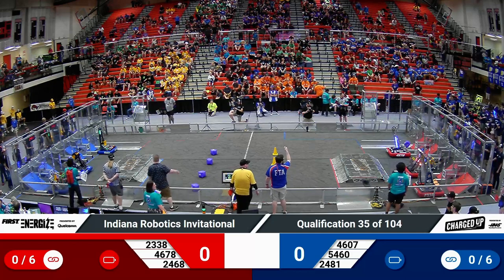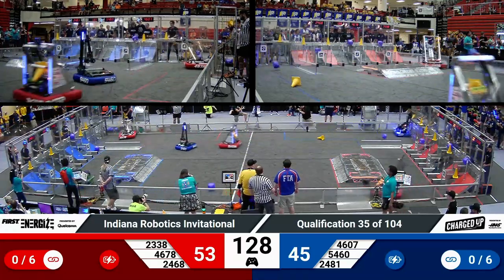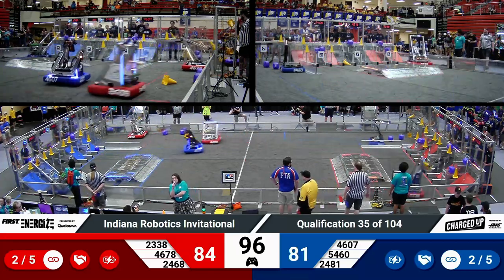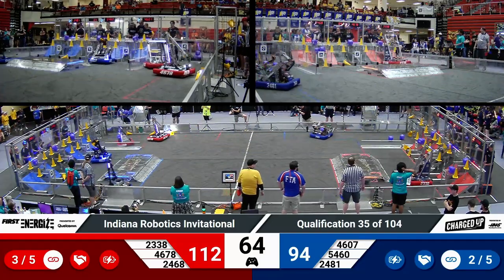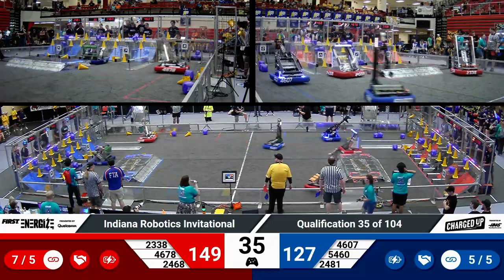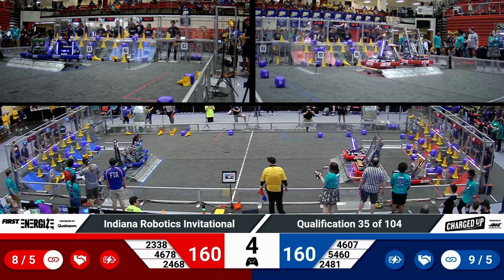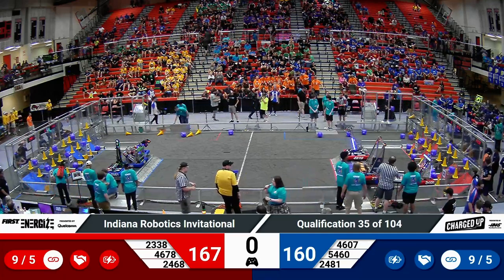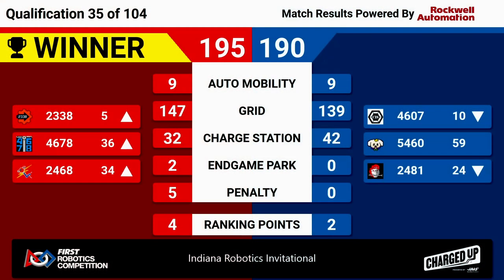2023 IRI Quals 35